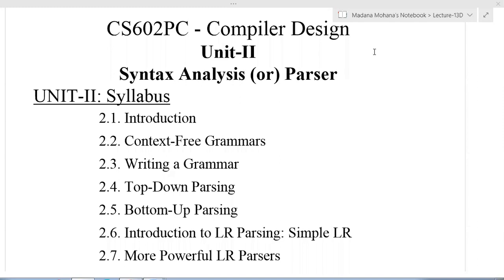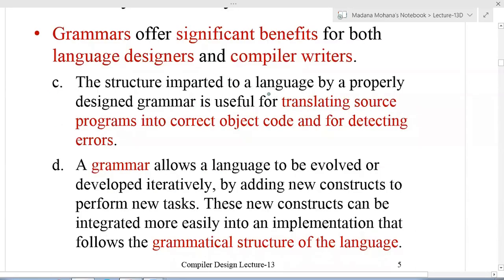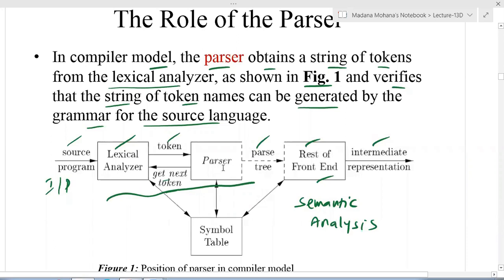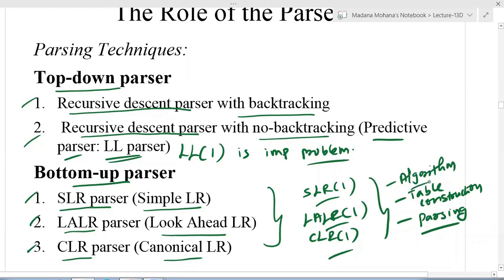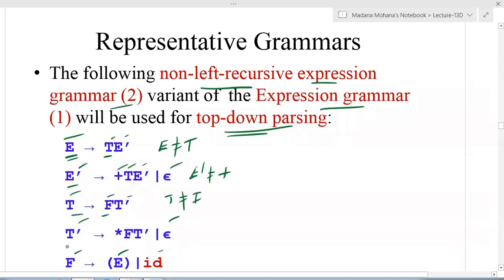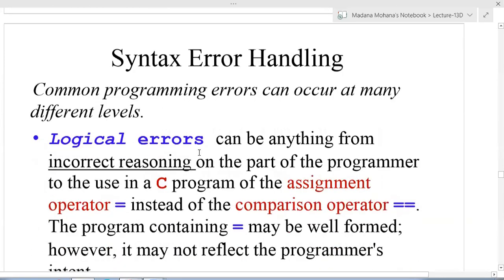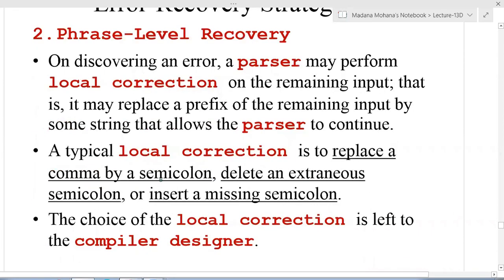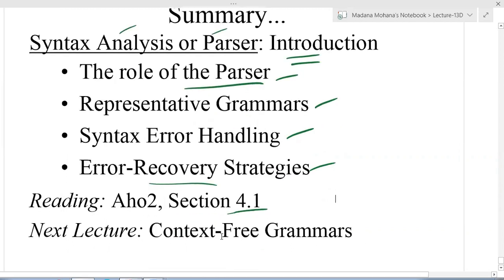Compiler Design || Lecture- 13 || Syntax Analysis (Parser): Introduction to Parser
Topic: Syntax Analysis or Parser: Introduction

Outline:
  Syntax Analysis or Parser: Introduction
• The Role of the Parser
• Representative Grammars
• Syntax Error Handling
• Error-Recovery Strategies

Course Texts
1. Aho, Lam, Sethi, Ullman. “Compilers: Principles, Techniques and Tools”, 2nd edition. (Aho2)

USEFUL LINKS:
Udemy International Certificate course by Prof. R. Madana Mohana:

1. Formal Languages and Automata Theory

2. Introduction to R Programming